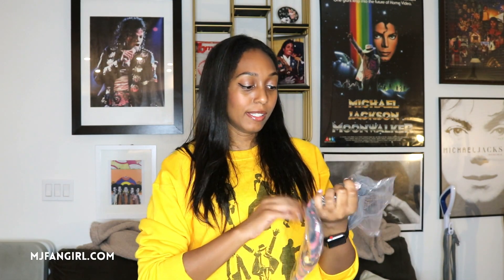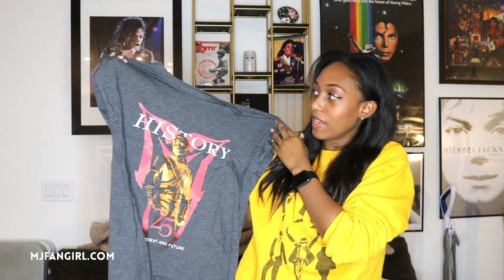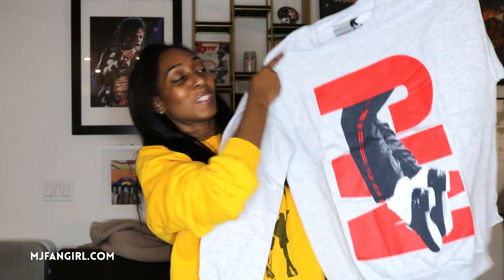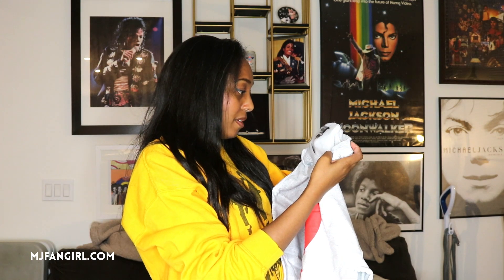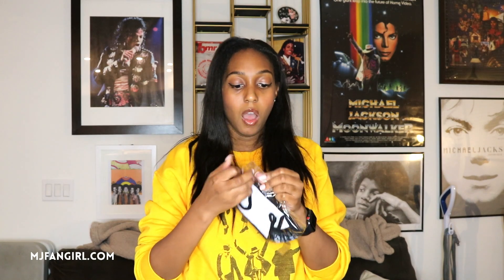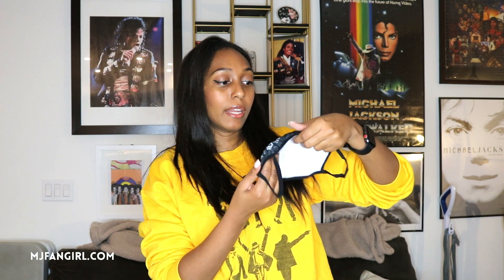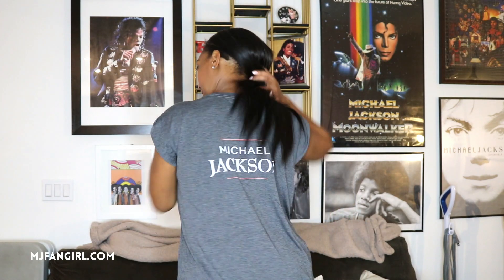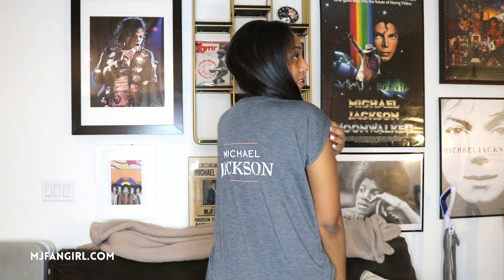THE ORDER FINALLY CAME 😭😭 HIStory 25 merch & more Michael Jackson official store haul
DANCING SHOES CREWNECK SWEATSHIRT

CONNECT
Instagram, Facebook, Twitter @mjfangirlblog